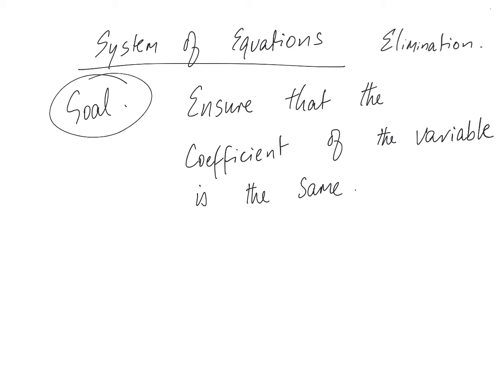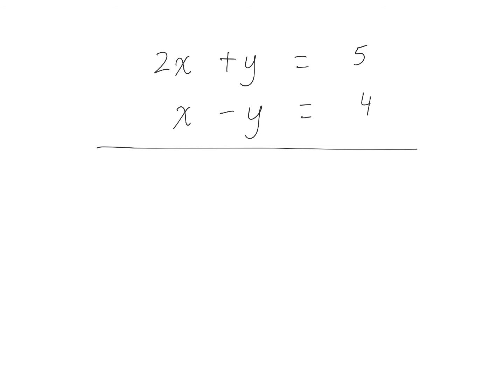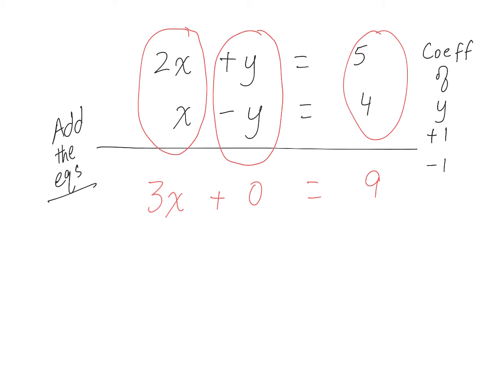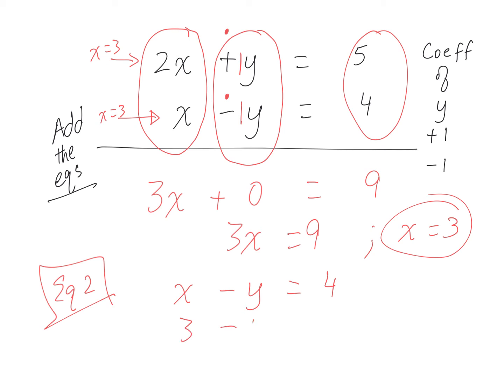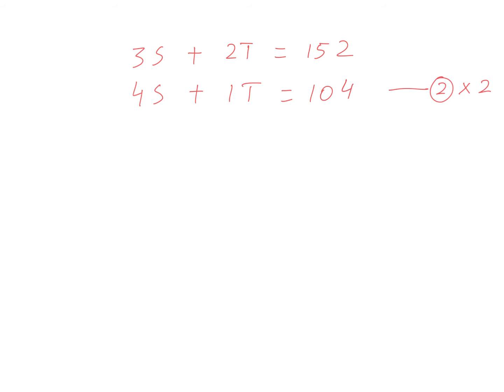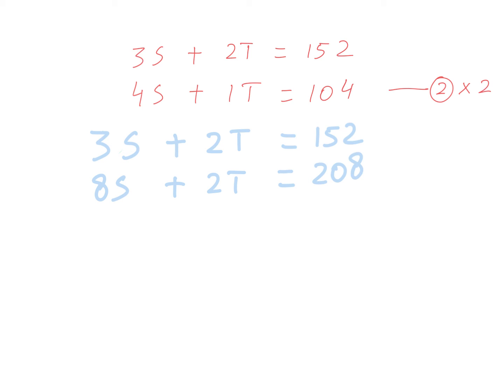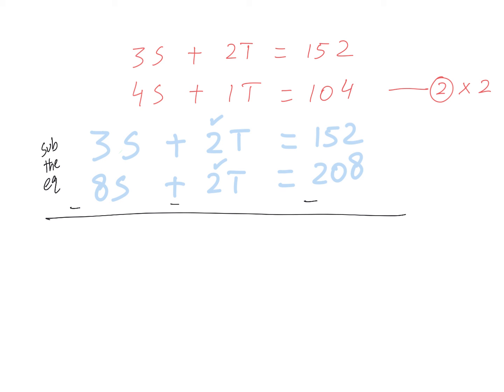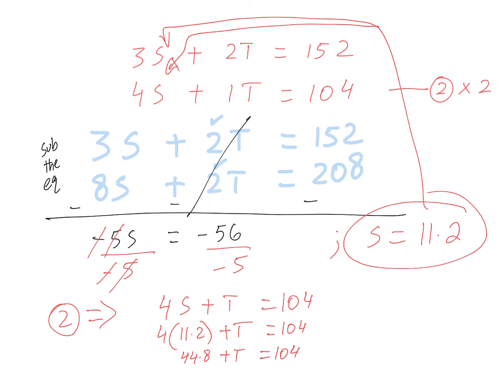Algebra 1 - System of Equations (Elimination)